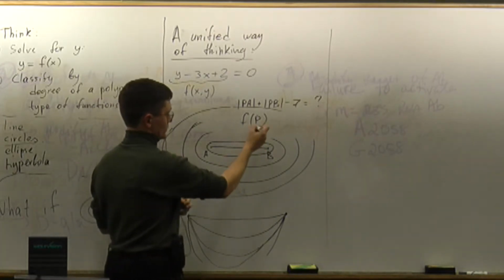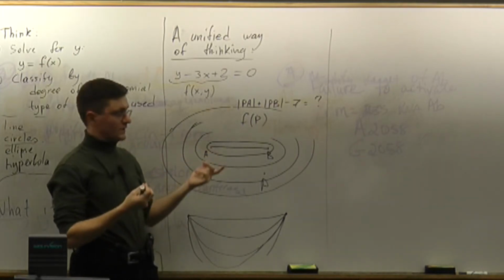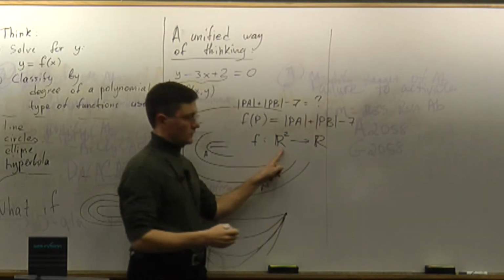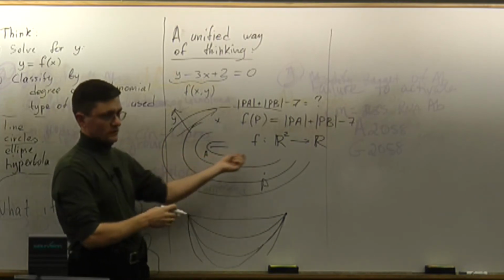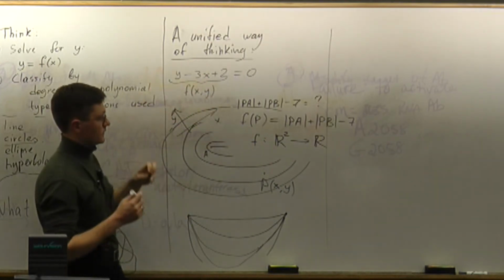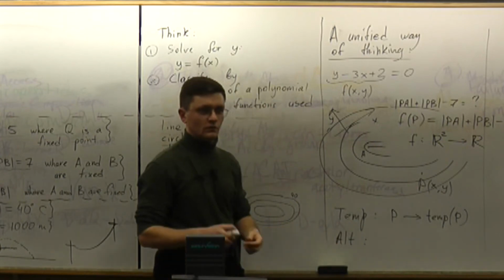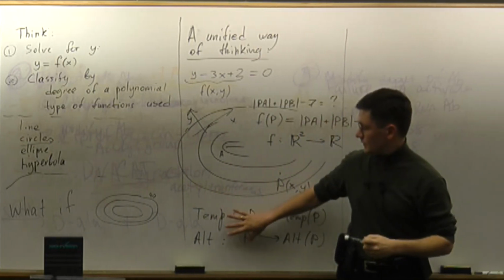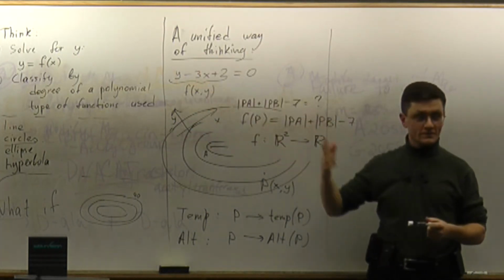Lecture 2012.01.24 Part 05/10 Function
The unified way of thinking leads to the concept of a function from a plane to a line.